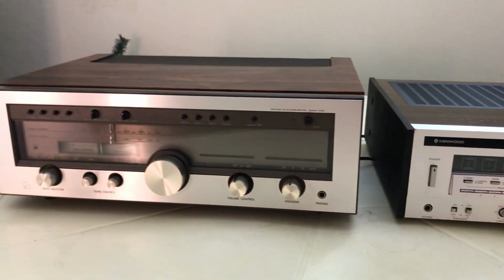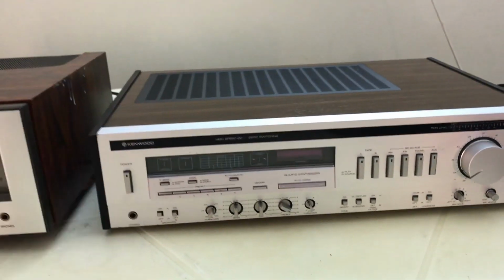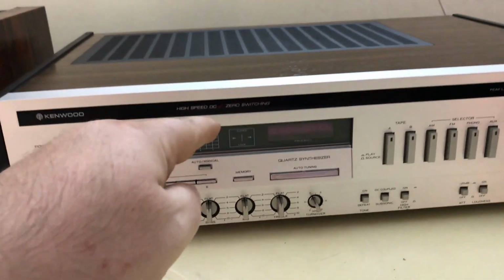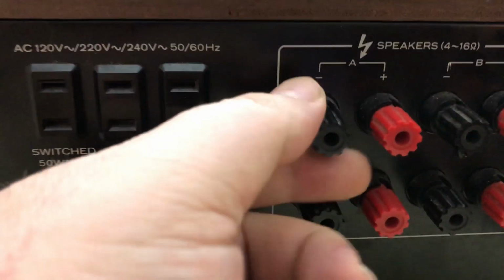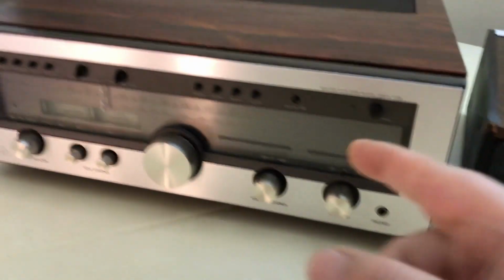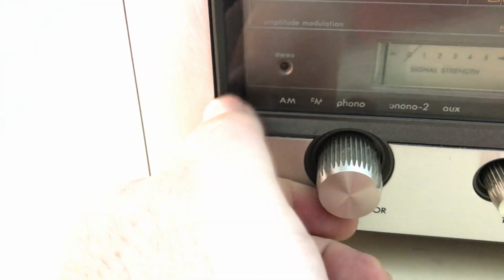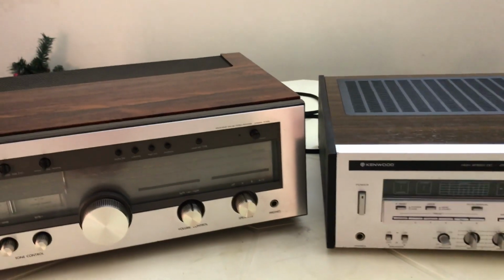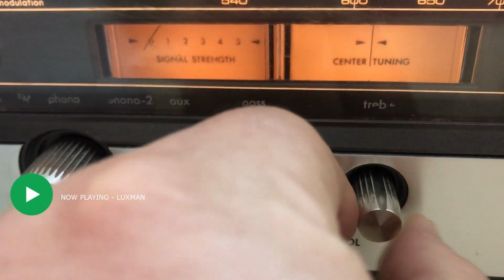KENWOOD VS LUXMAN